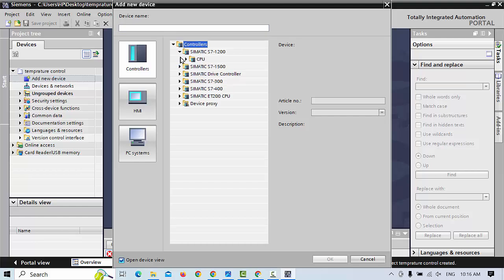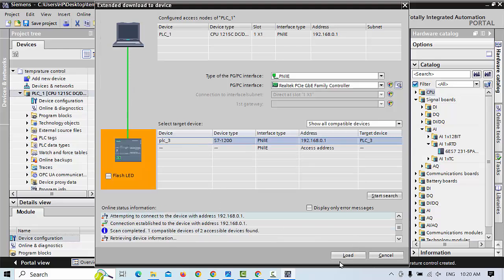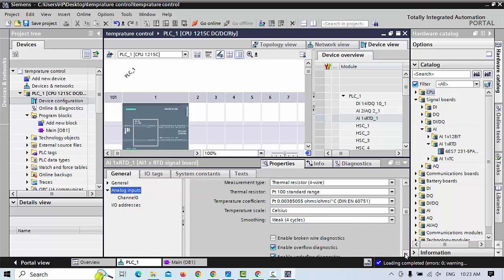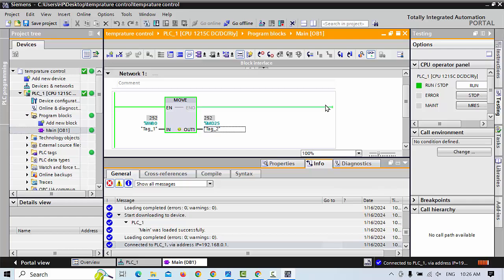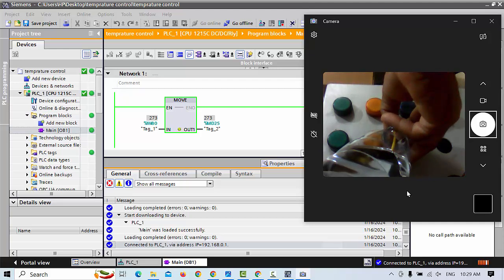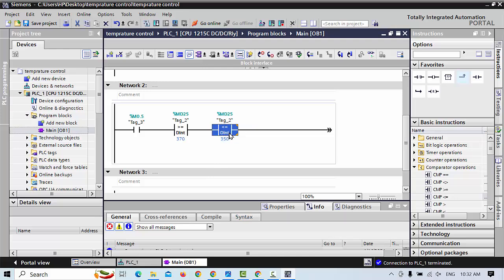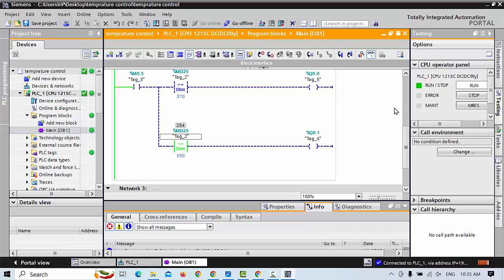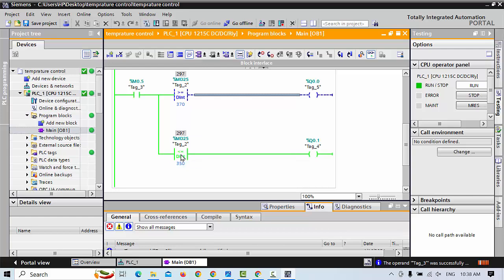siemens plc s7-1200 how to configure Temp module in Tia portal V16